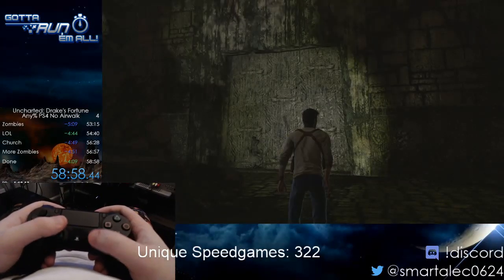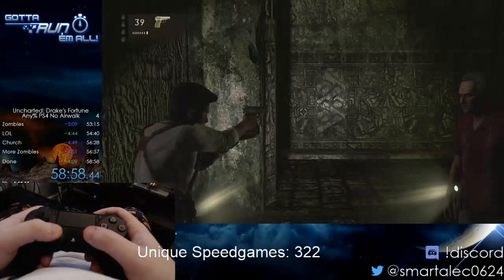Uncharted: Drake's Fortune Wall Clipping Explanation/Tutorial